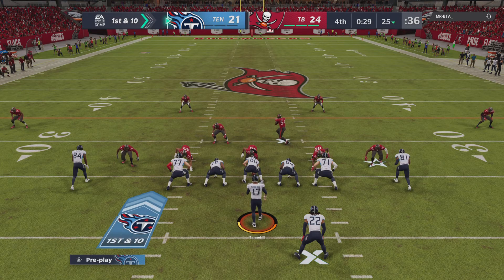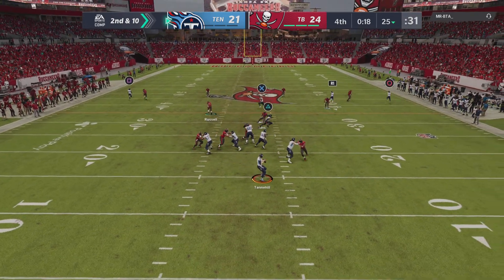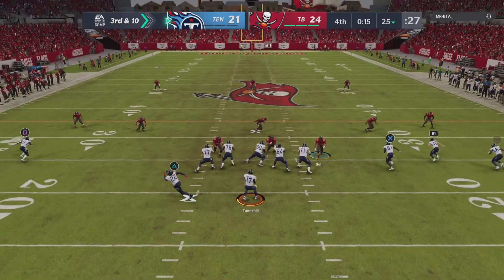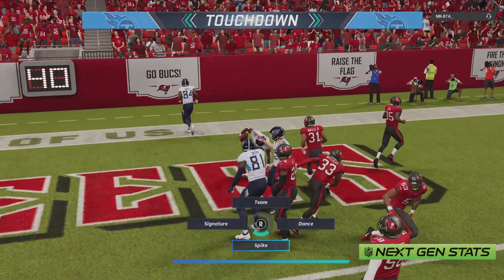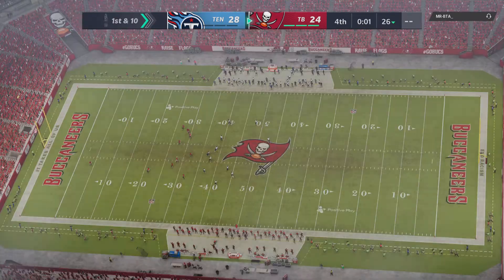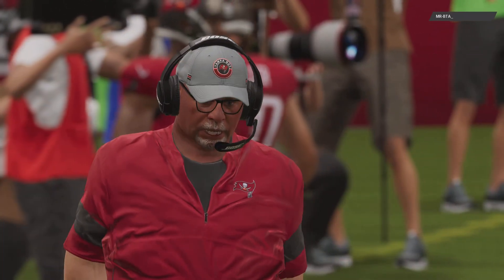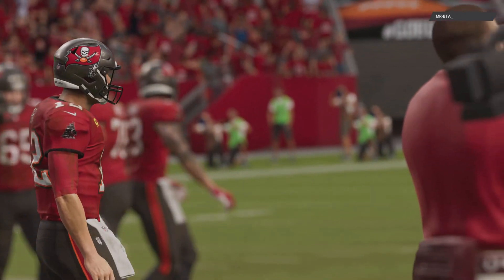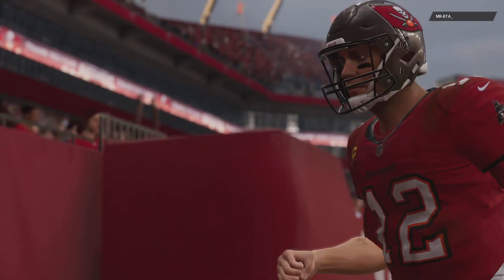Madden NFL 21 Tennessee Titans Game Winning Drive